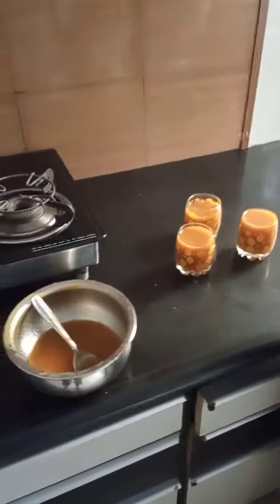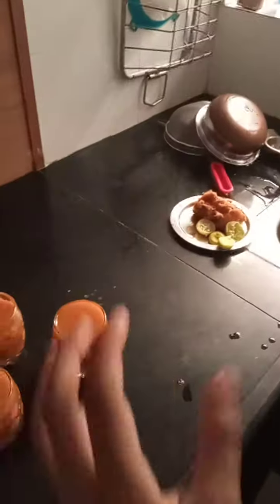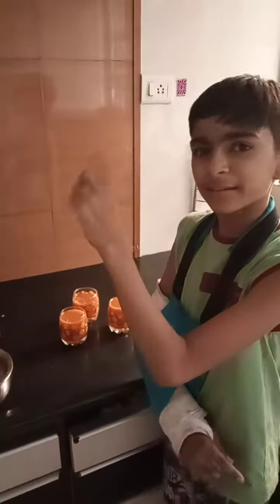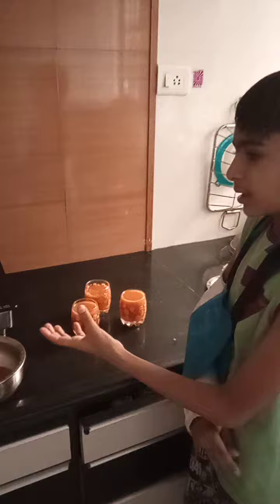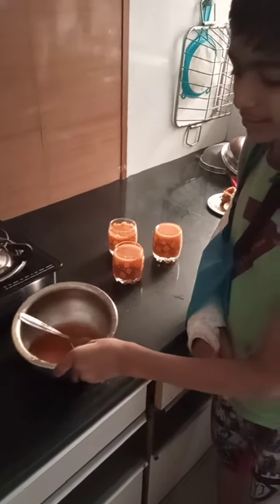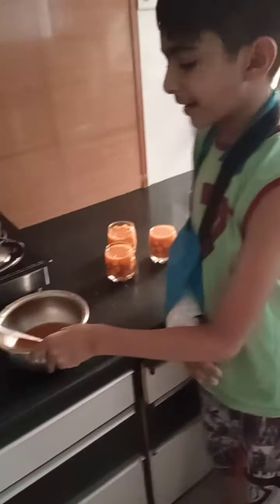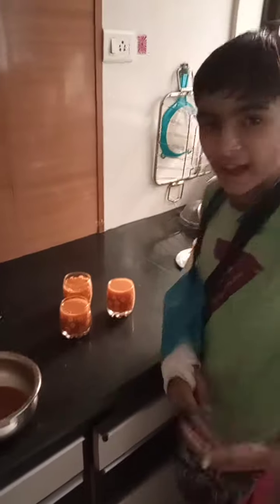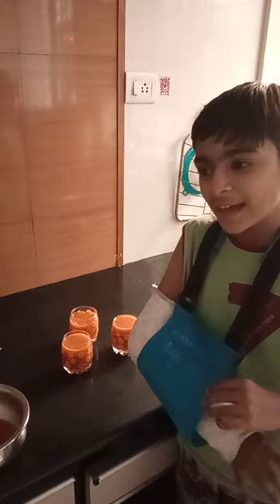The Art & The Artist - BILA JUICE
In this summer tried Bila juice for the first time. Daxy speaks about the recipe.